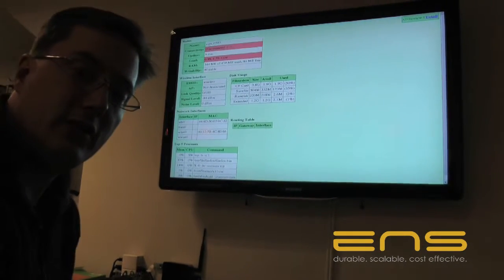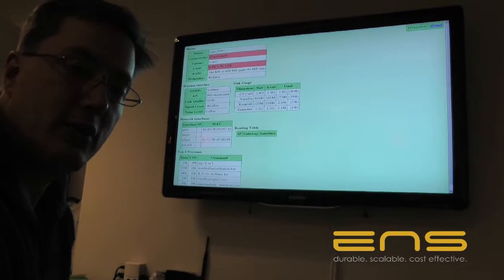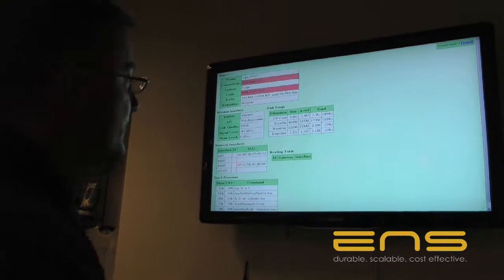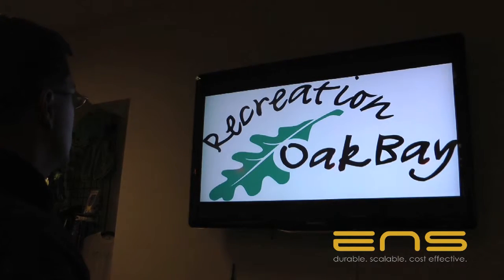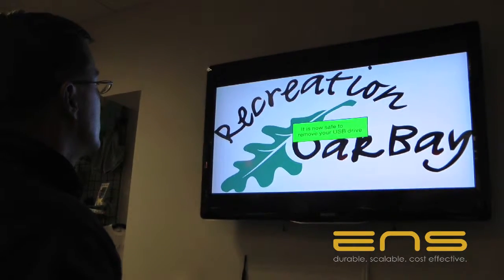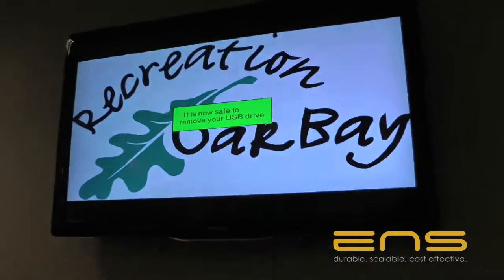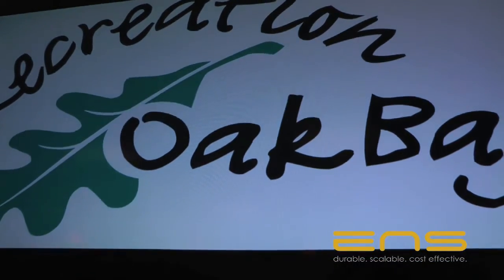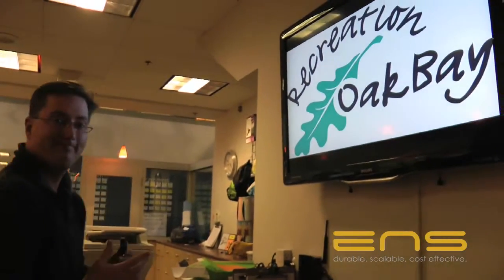ENS Blog - How to Manually Update a Sign Without Internet Connection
In this video, Jeremiah from ENS describes the steps in the manual installation of a sign without internet connection.